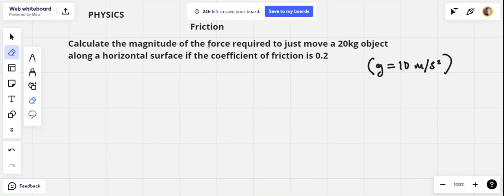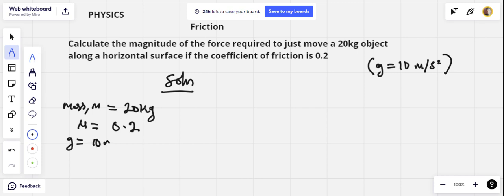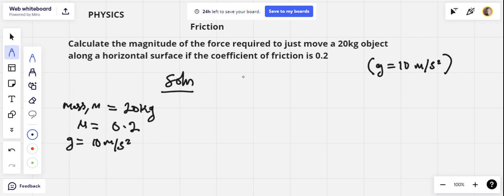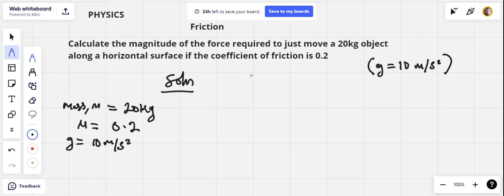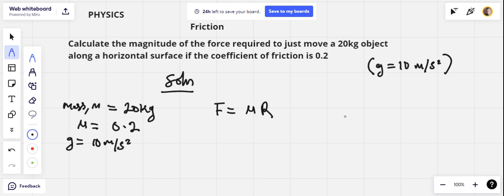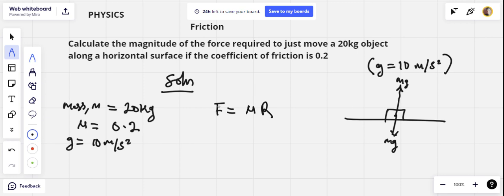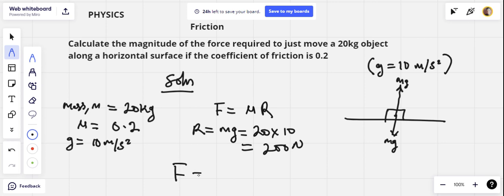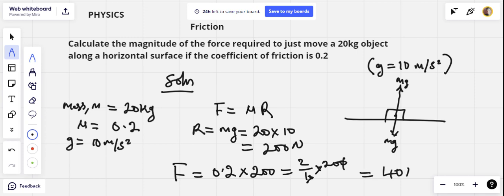PHY_Friction_ Example_Calculating Limiting frictional force (JAMB)